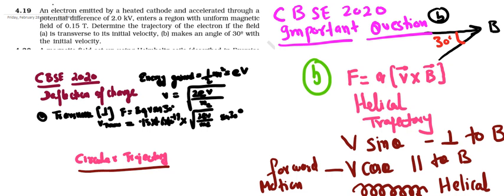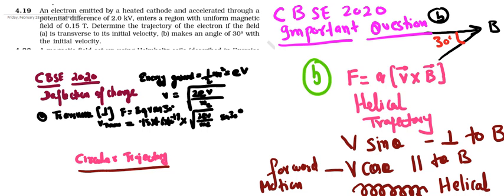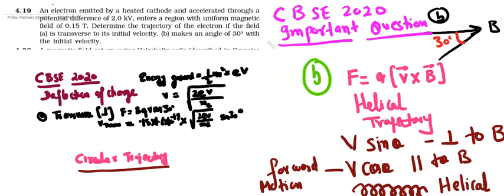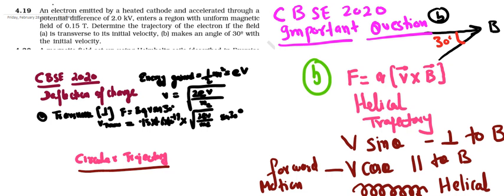An electron emitted by a heated cathode and accelerated through potential difference of 2.0 kV,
An electron emitted by a heated cathode and accelerated through a potential difference of 2*0kV enters a region with a uniform magnetic field of 0*15T. Determine the trajectory of the electron if the field (a) is transverse to its initial velocity (b) makes an angle of 30^@ with the initial velocity.

Part b